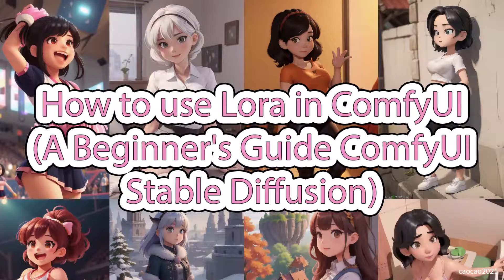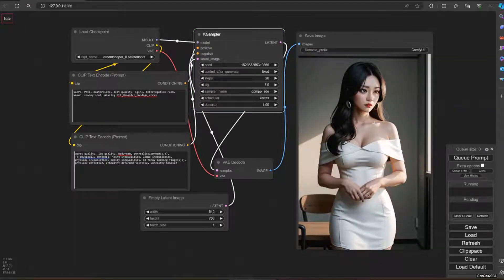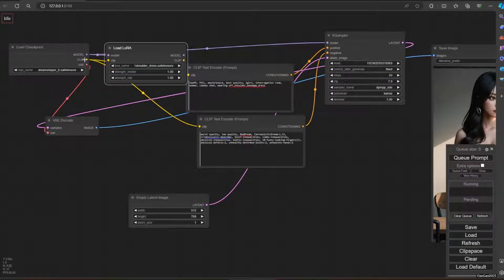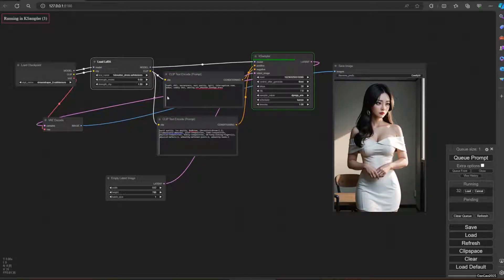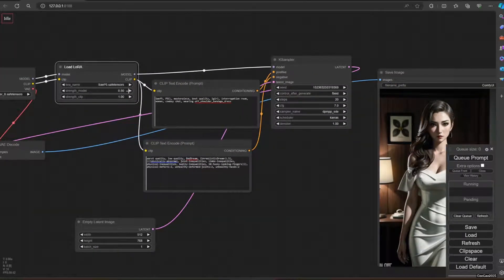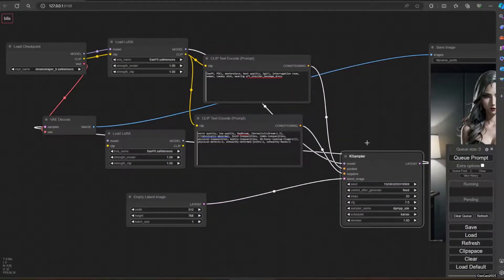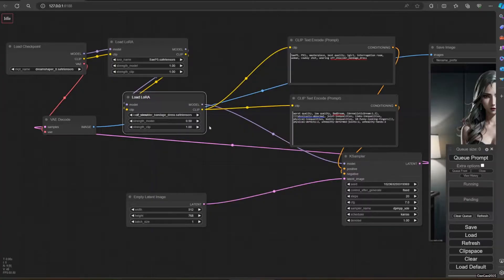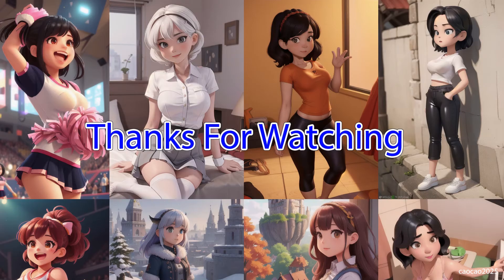How to use Lora in ComfyUI (A Beginner's Guide ComfyUI Stable Diffusion)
Want to inject your unique style into AI art creations? This in-depth tutorial explores LoRA and its integration with ComfyUI for Stable Diffusion. Learn how to use LoRA to:

Guide your AI art towards specific styles and aesthetics
Incorporate your own images or artistic references
Enhance creativity and achieve unique results in your AI art
Even if you're new to LoRA or ComfyUI, this video is your perfect roadmap! By the end, you'll be able to:

Understand the concept of LoRA and its role in AI art generation.
Set up LoRA within the ComfyUI interface for Stable Diffusion.
Utilize LoRA effectively to personalize your AI art creations.
Explore different LoRA applications and creative possibilities.
Embrace the power of LoRA and ComfyUI! Let's elevate your AI art journey together!